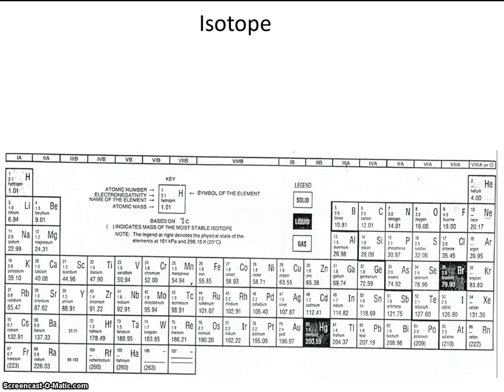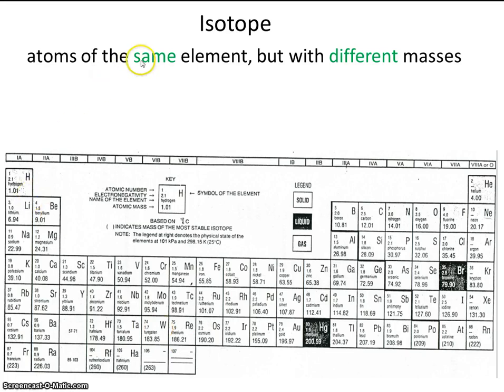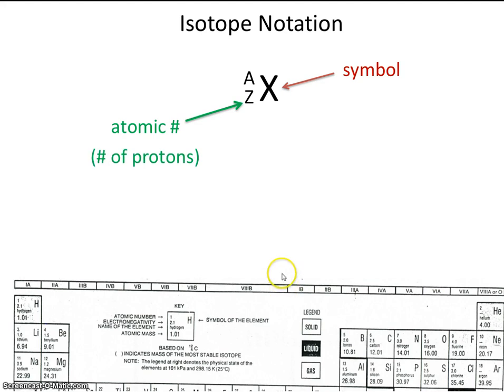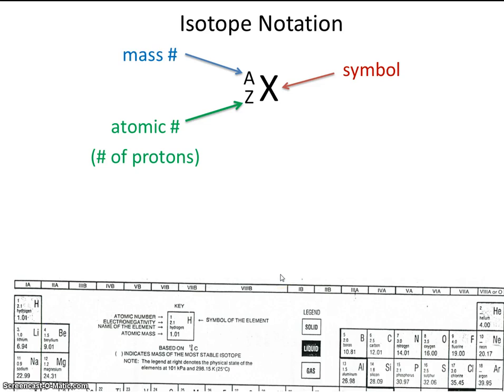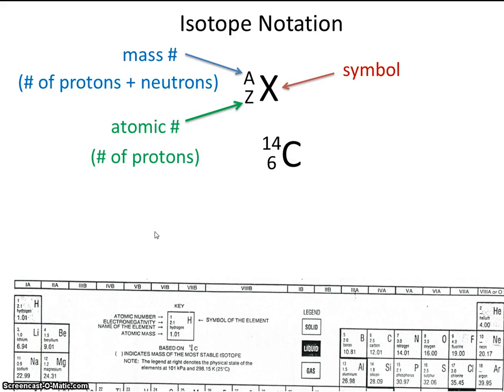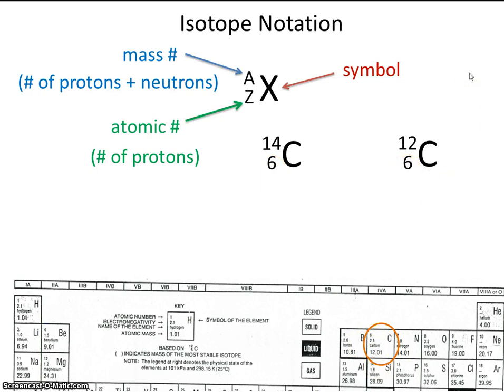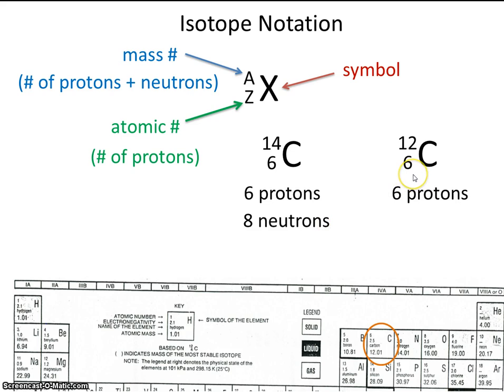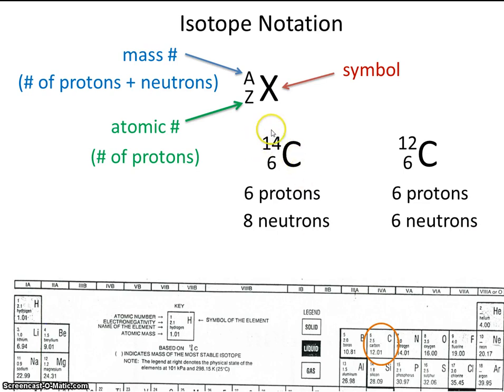# 5 The 3 I's Isotope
This video provides a brief introduction to isotopes.